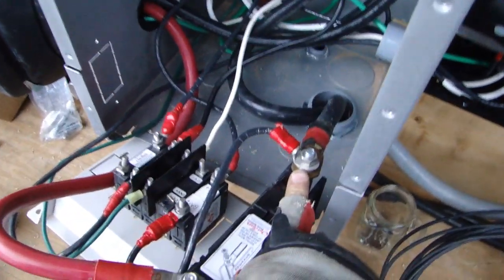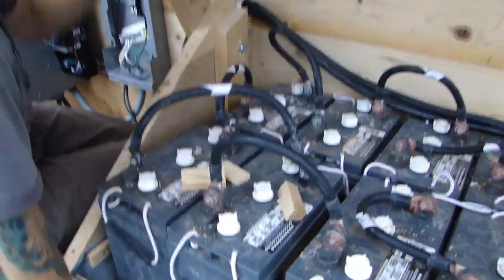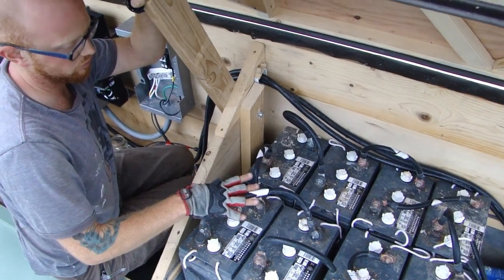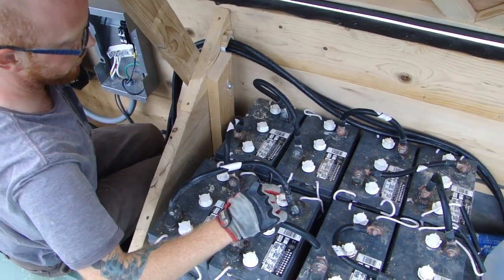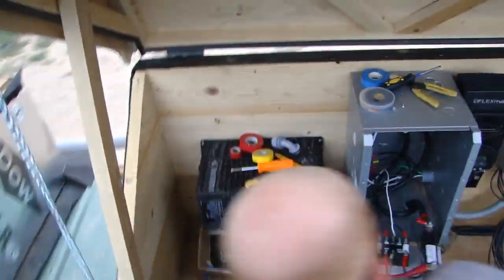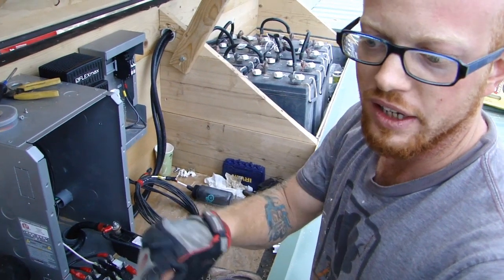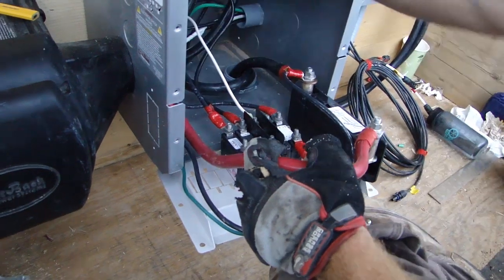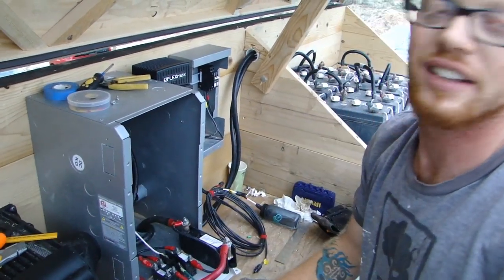Solar System Installation - Part IV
This video covers the battery setup, some safety precautions, and the inverter wiring.